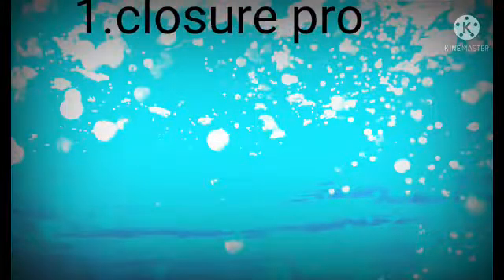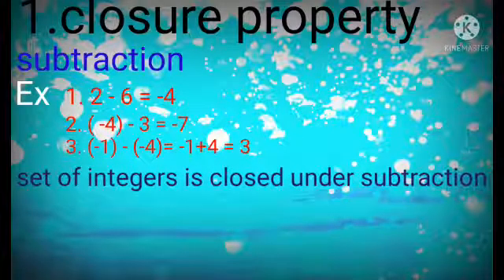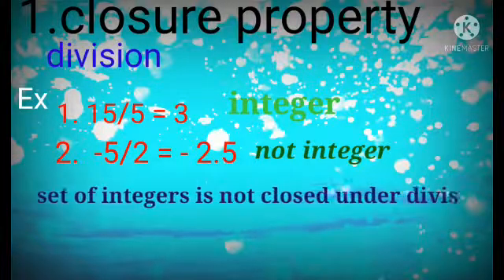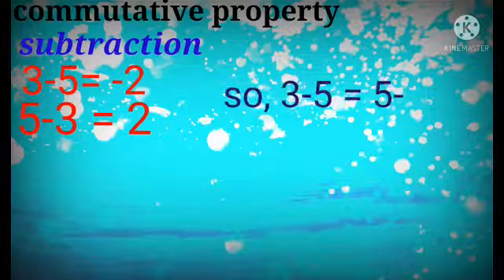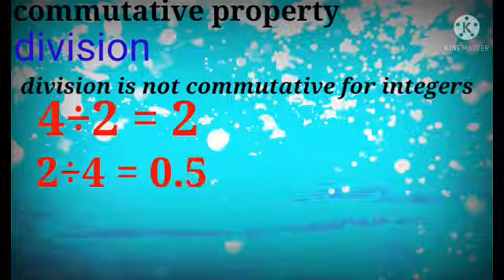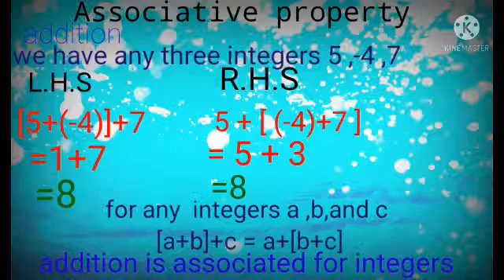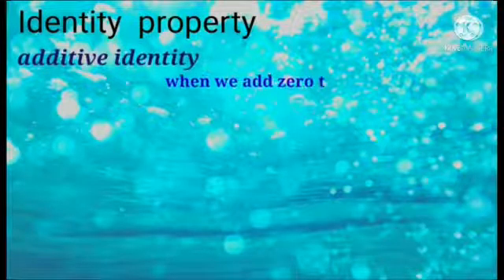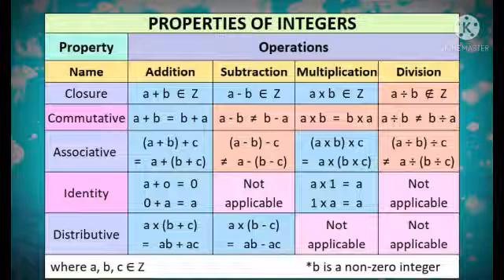CLASS 7 MATHS | INTEGERS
Mrs. SK NAZEERA
KGBV,GAJAPATHINGARAM
VIZIANAGARAM DISTRICT